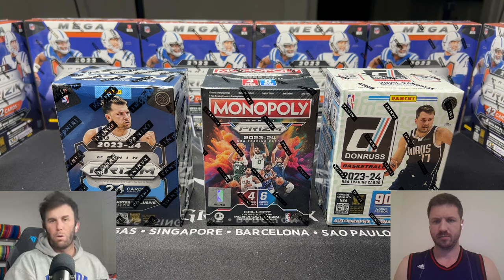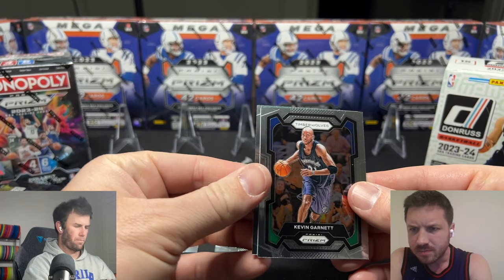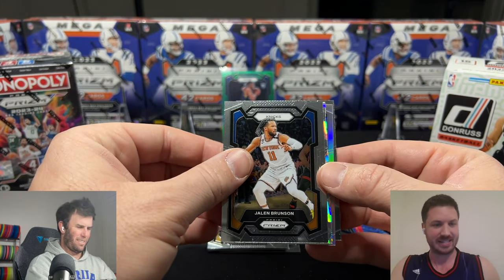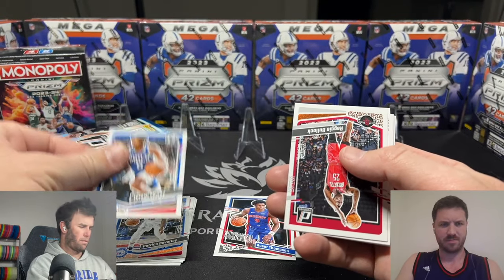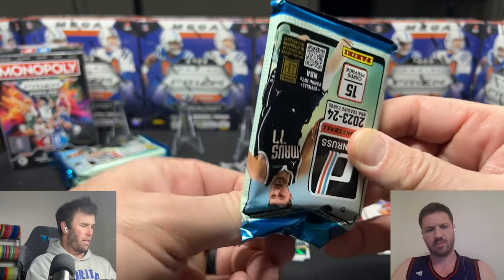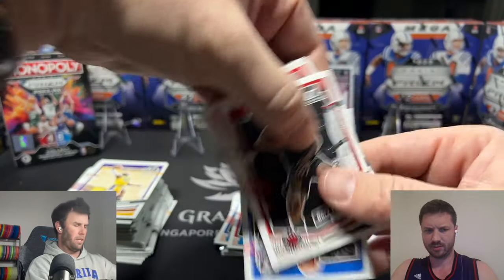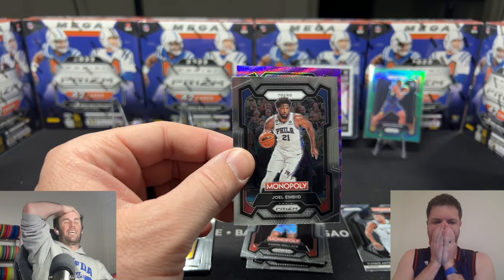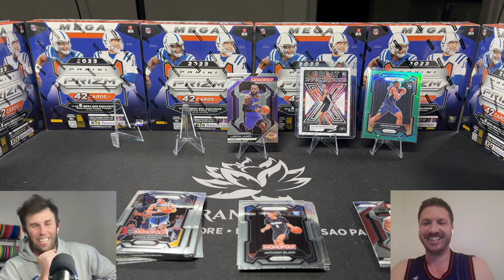2023-24 PRIZM MONOPOLY vs DONRUSS vs PRIZM BASKETBALL BLASTER BOX BATTLE! 🏀 WEMBANY SAVES THE DAY! 🔥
What retail blaster box is the best?

We are opening a 2023-24 Panini Prizm Monopoly Basketball, Donruss Basketball, and Prizm Basketball